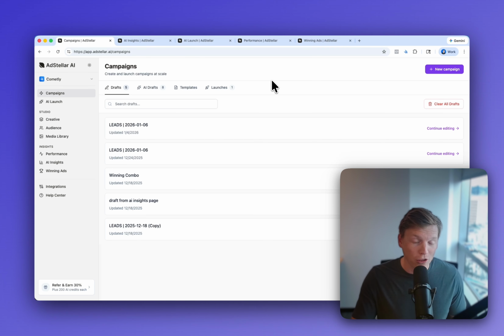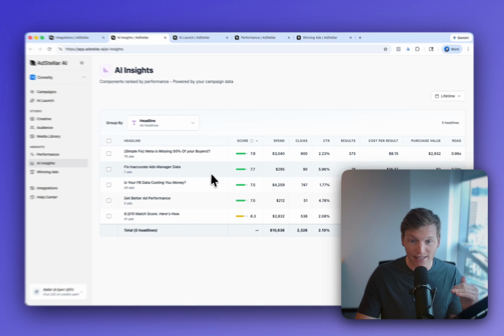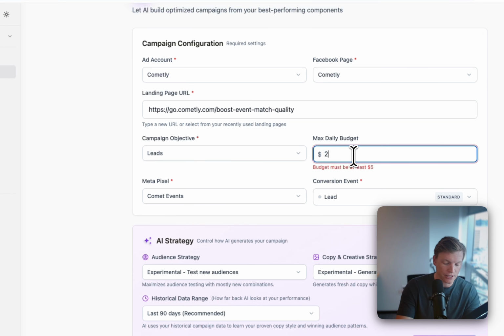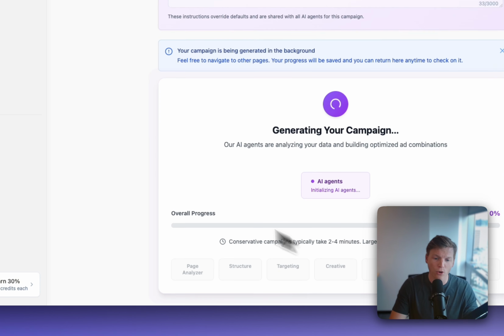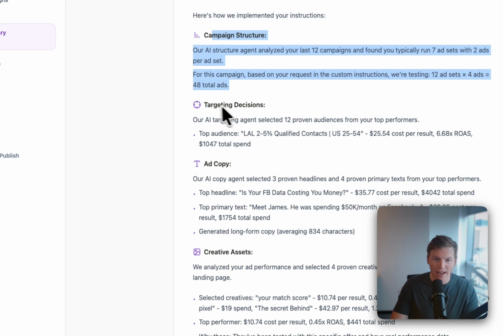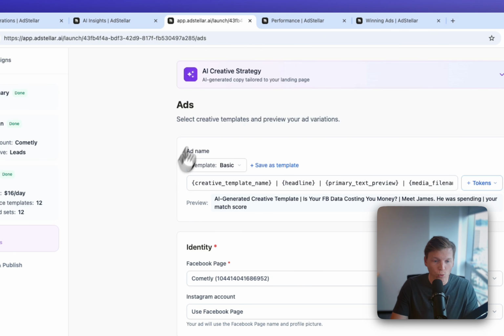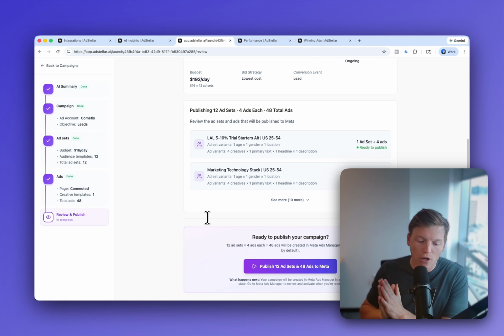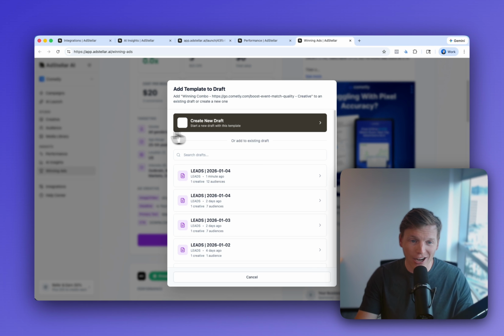How to use AdStellar AI to find winning Meta ads faster at scale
Find winning meta ad combinations faster with the AdStellar AI bulk ad launcher. Scale meta ads faster by launching hundreds of tests at once using an AI Ad Launcher.